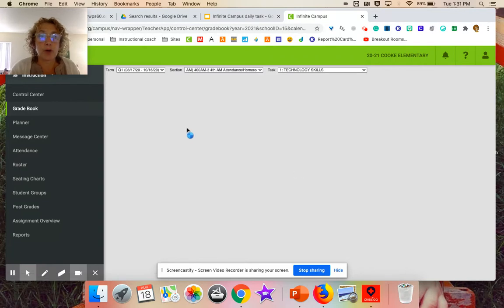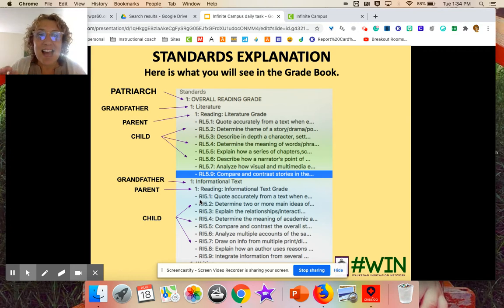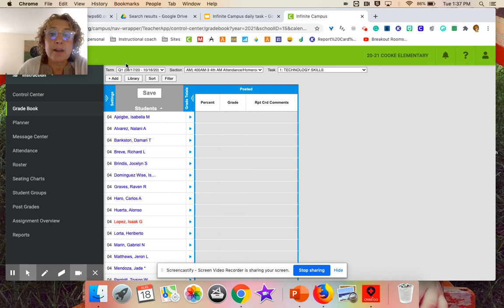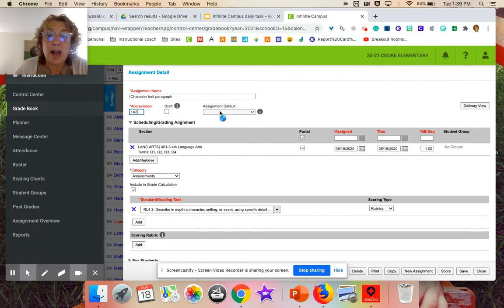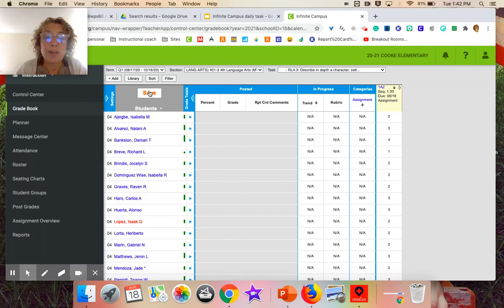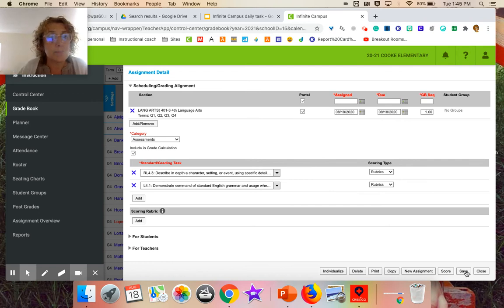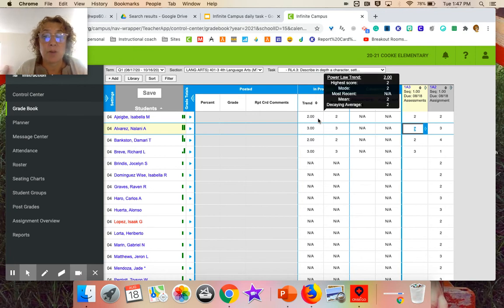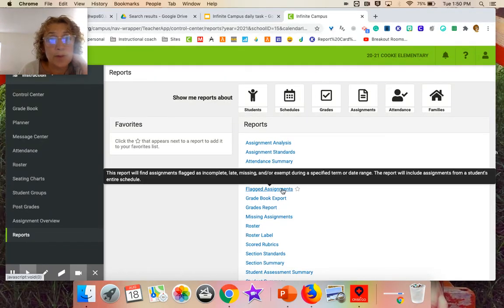IC Gradebook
How to use Grade book in infinite Campus.